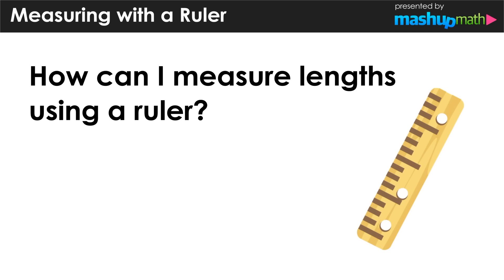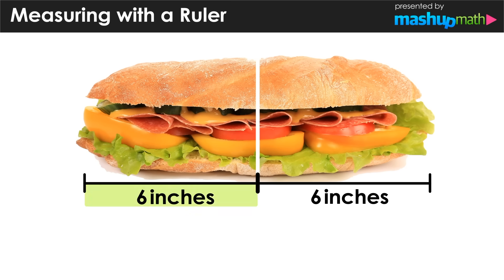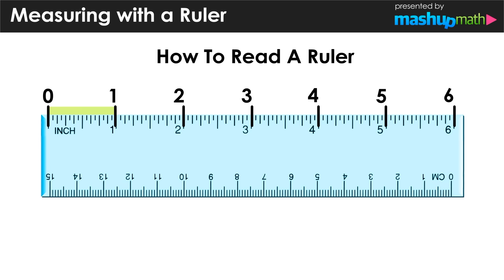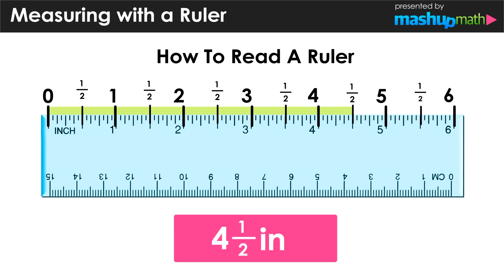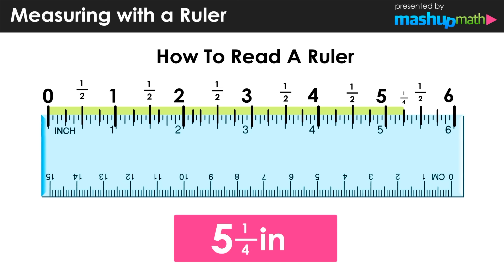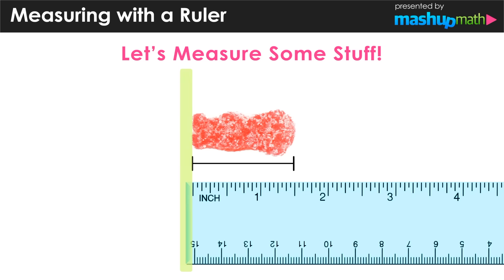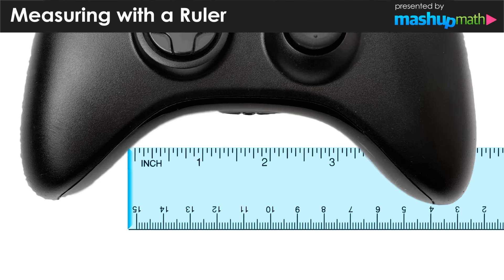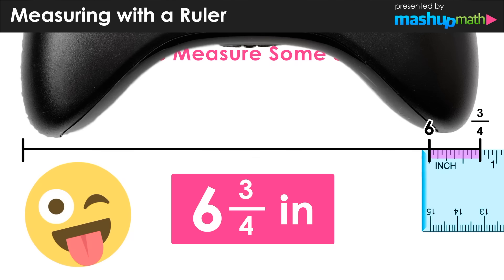HOW TO USE A RULER TO MEASURE INCHES!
Teach yourself how to use a ruler to measure inches.

Measure and estimate lengths in standard units